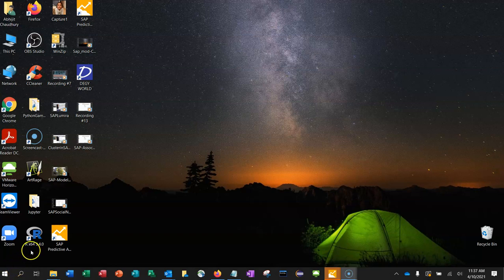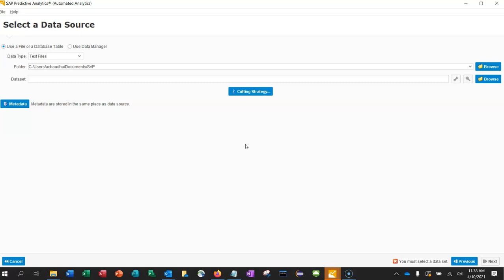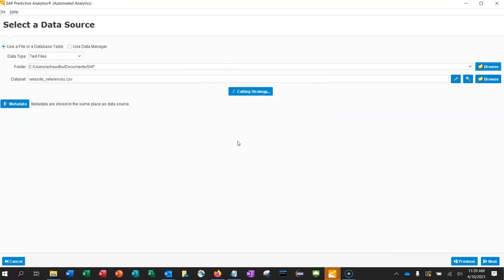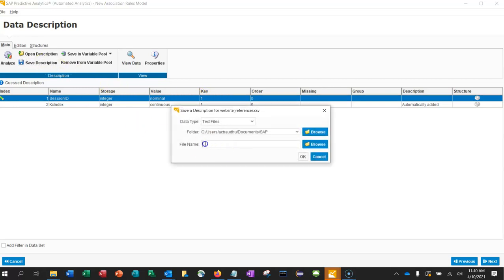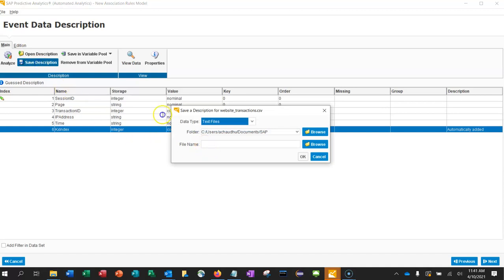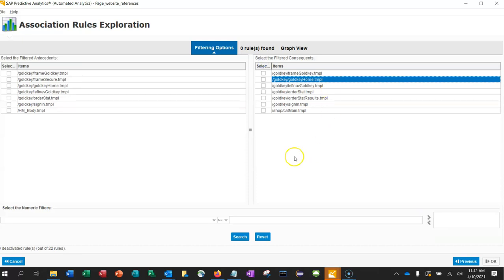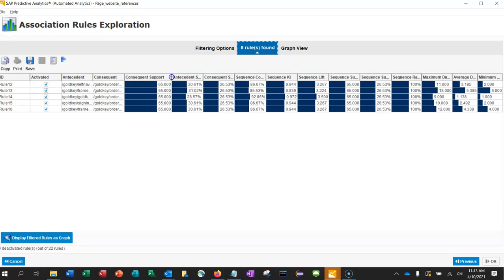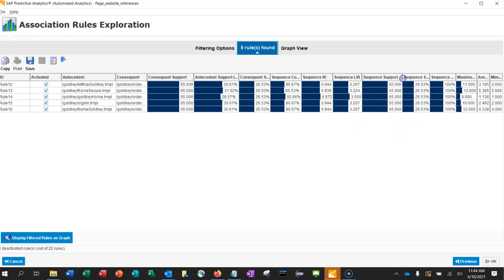SAP Analytics-Modelr AssociationRules